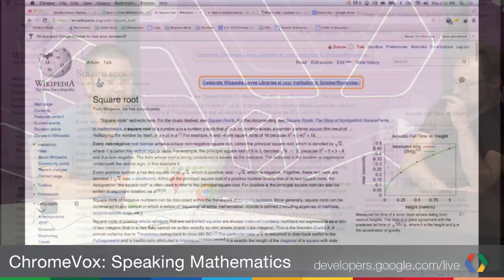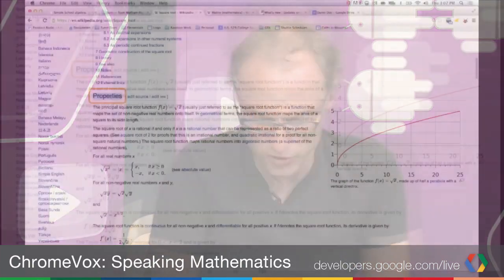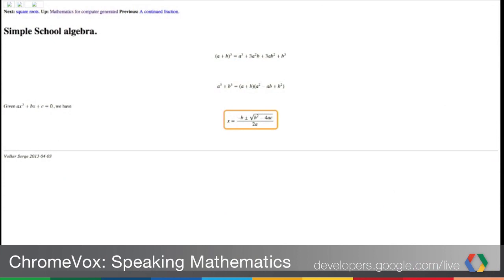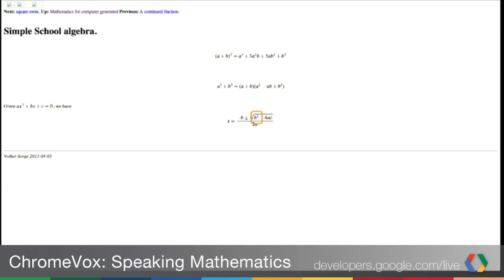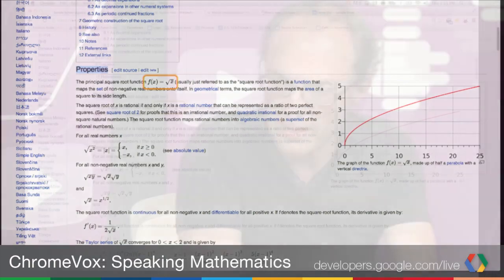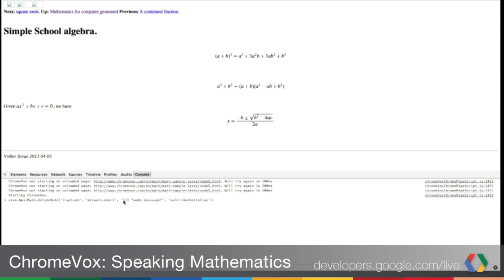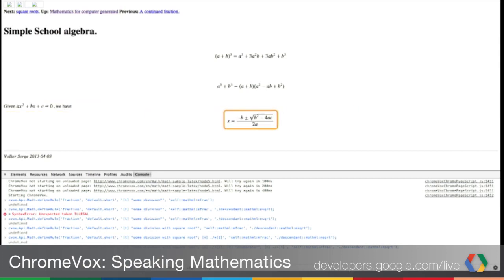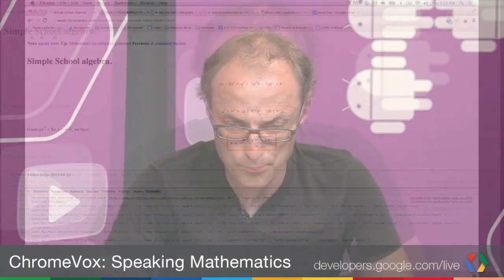Spoken Mathematics on the Web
Turn up your speakers and listen to ChromeVox, a screen reader for Chrome, read all kinds of mathematics on the web. David and Volker will walk through the technical underpinnings, the user interaction, and the developer API that powers this new feature. As a developer, you will be able to customize reading of your own math content and make your content work for eyes free users.